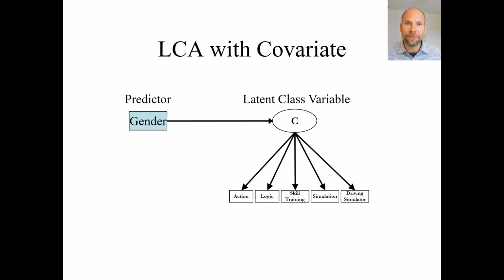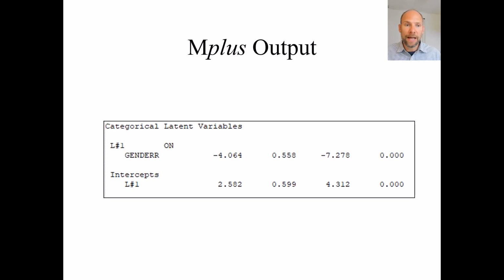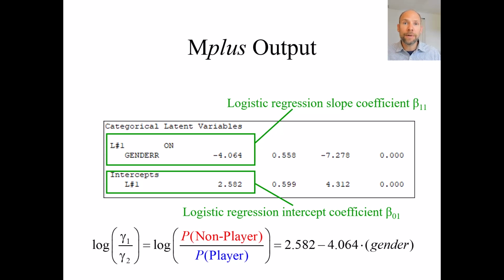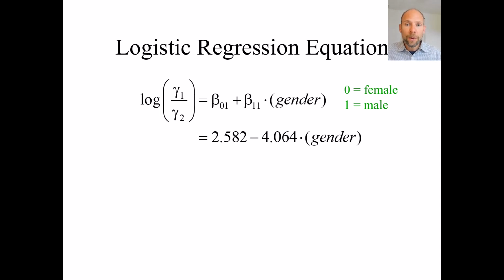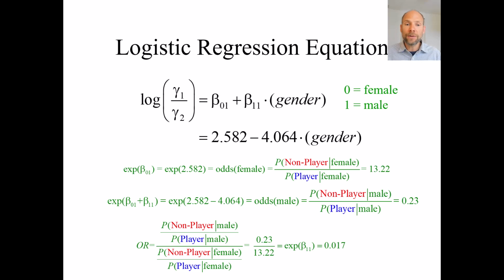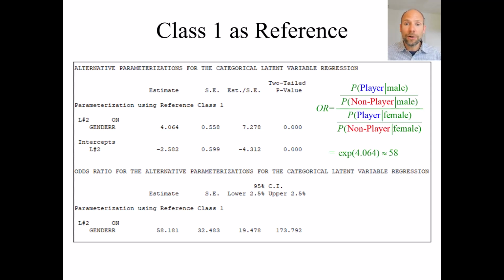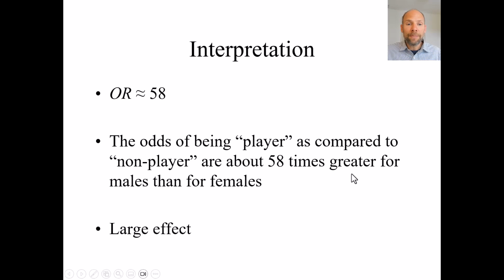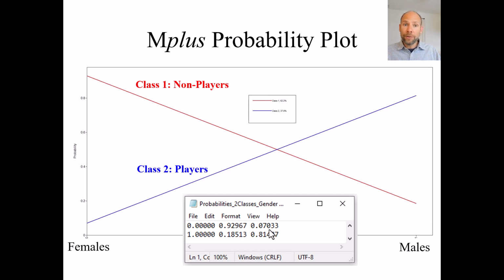How to Interpret LCA with Covariates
QuantFish instructor Dr. Christian Geiser explains how to interpret a latent class analysis with covariates.